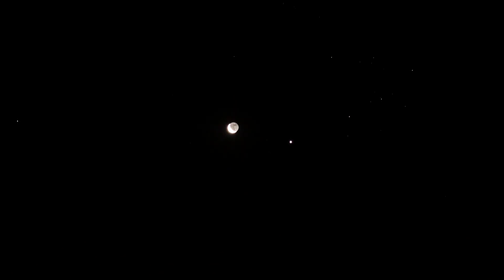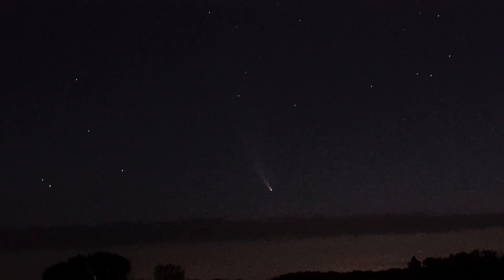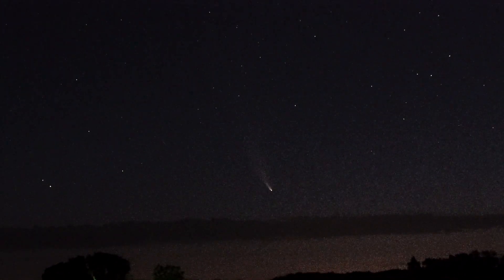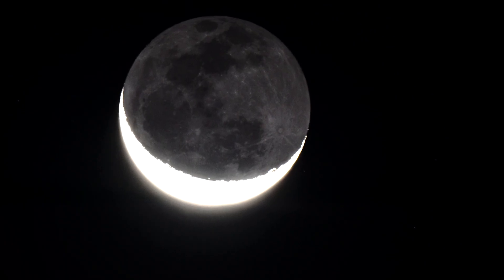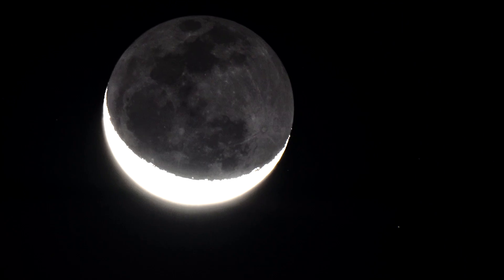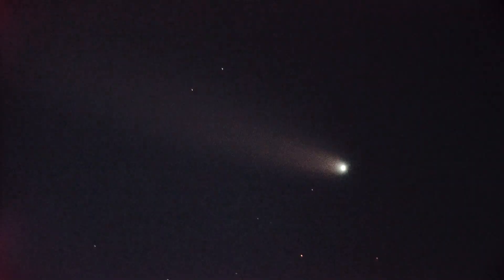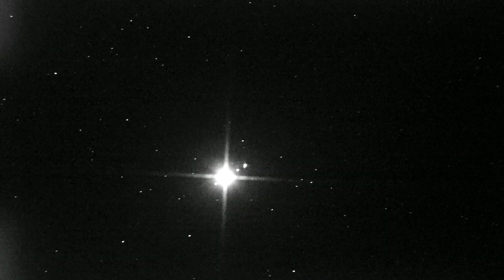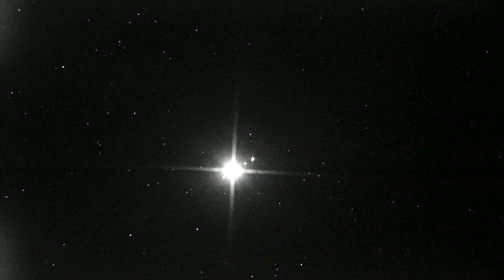Comet Neowise Jupiter Mars Saturn Venus & Moon through a 12 inch Telescope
Took my 12 inch Dobsonian out on two occasions
Was able to get good video of Comet Neowise Saturn Jupiter Venus Mars and the Moon
Here is a link to my Neowise video
I used prime, a 9mm eyepiece, 6mm and a 2x barlow
Equipment was a Apertura DT12 and a Sony A7s